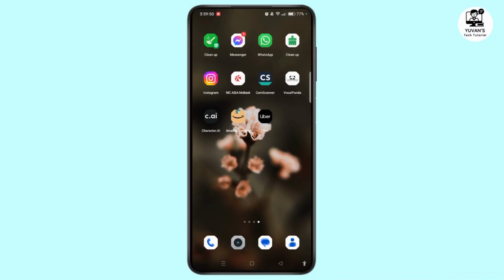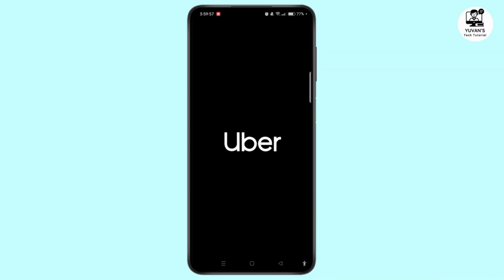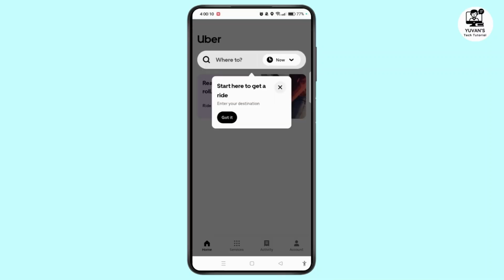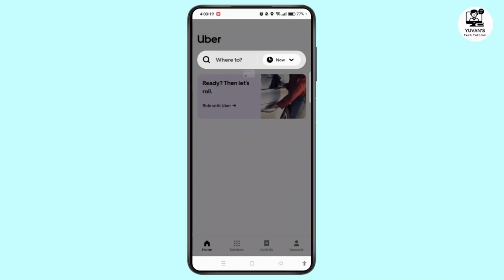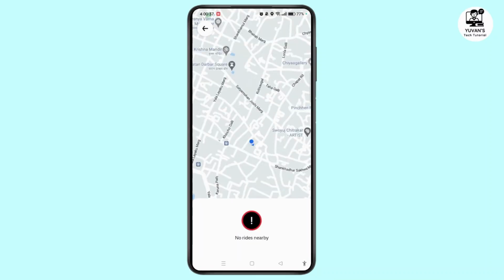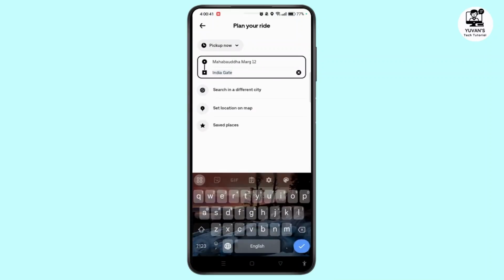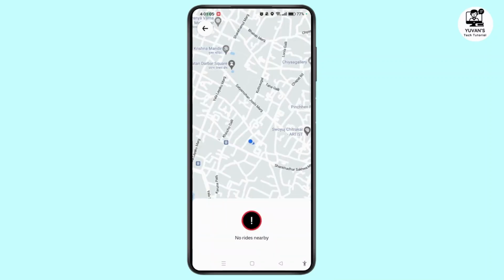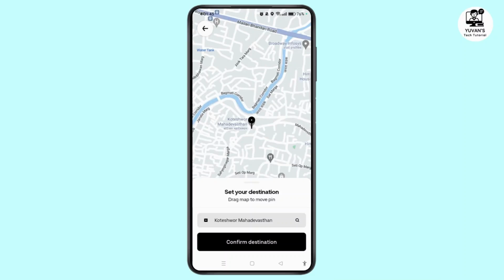How to Book Round Trip in Uber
In this tutorial, Rose walks you through the step-by-step process of booking a round trip on Uber. Learn how to plan your ride, set pick-up times, add multiple stops, and arrange for a return trip with your driver. Watch till the end for all the tips!

Chapters:
 00:00:00 - Introduction
Learn how to book a round trip on Uber with this simple guide.

00:00:10 - Download and Install Uber
Ensure you have the Uber app installed and ready to use on your device.

00:00:15 - Launch Uber and Log In
Open the Uber app and log into your account to get started.

00:00:20 - Set Your Destination
Tap "Where to?" and enter your destination for the ride.

00:00:30 - Search for Available Rides
Check if there are rides available near you.

00:00:40 - Contact the Driver for Wait Time
Discuss wait time options with the driver if a direct round trip is not available.

00:00:50 - Adjust Pick-Up Time
Set a convenient date and time for your ride.

00:01:00 - Add Multiple Stops
Tap the plus sign to add more stops to your round trip.

00:01:10 - Discuss Details with Driver
Ensure you and the driver are clear on the round trip arrangement.

00:01:20 - Conclusion